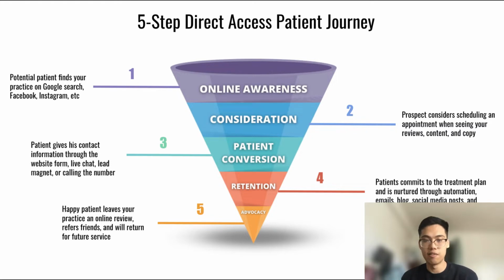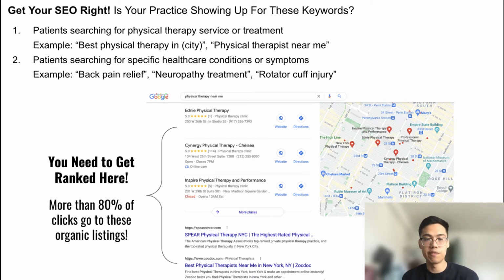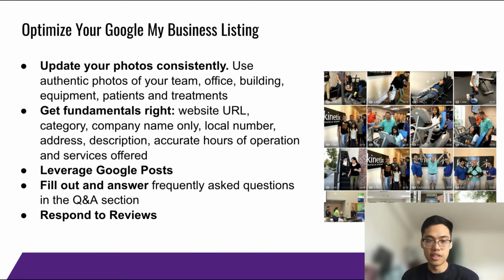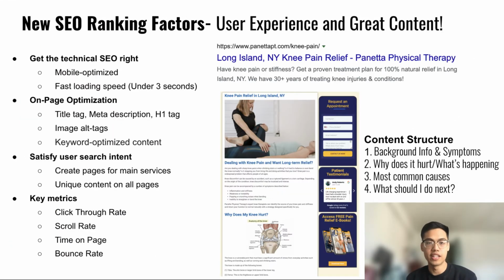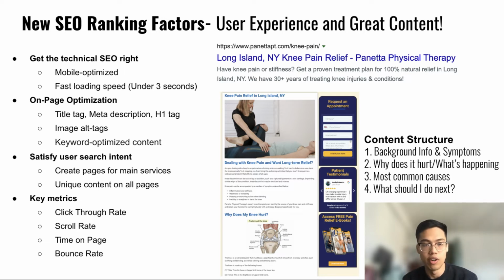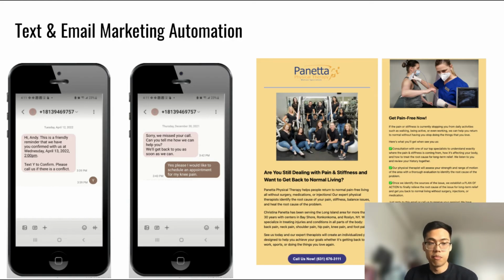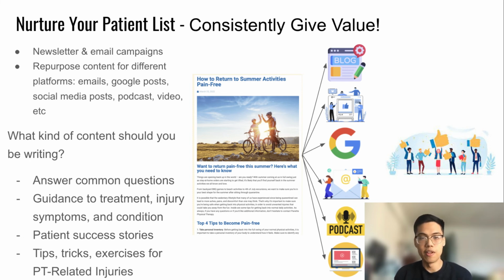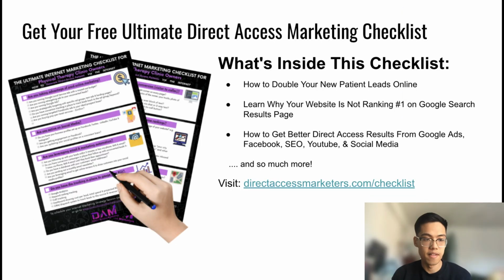Get More Physical Therapy Patients with this Direct Access Dominance Blueprint!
Andy with Direct Access Marketers is going to be sharing strategies and best practices in getting more visitors to your website, converting more leads, and how to retain those patients with a digital marketing system that’s done right.

This is our plan for maximizing the number of opportunities that starts with your website, to the local SEO, to generating more 5-star reviews, and to establishing your online presence as the most authoritative in your community.